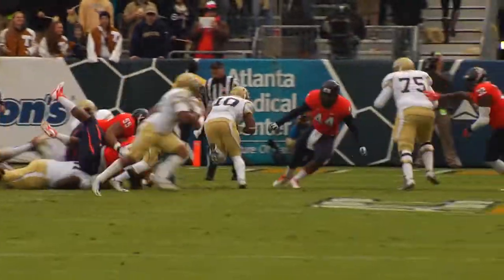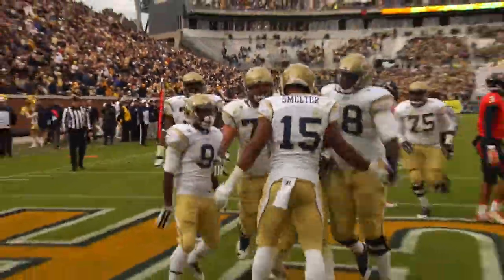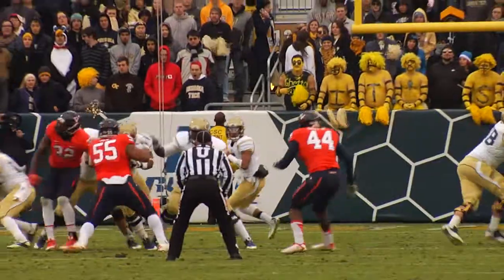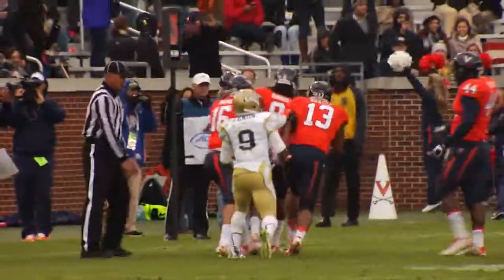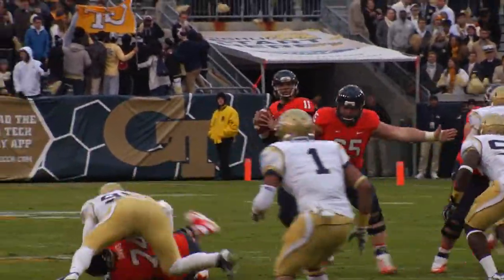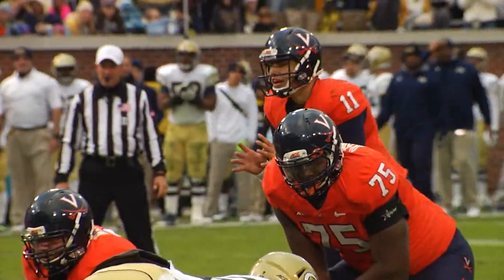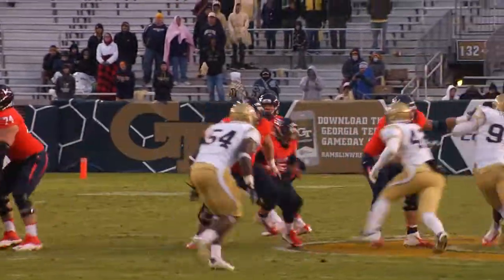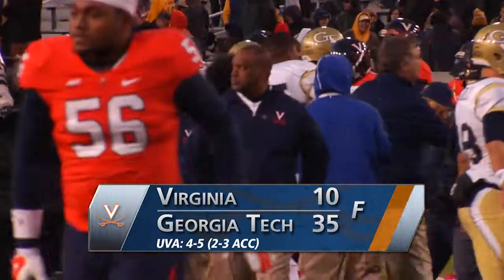FOOTBALL - Georgia Tech Highlight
Highlights from the game against Georgia Tech.